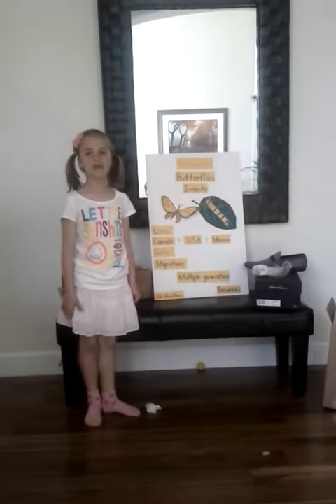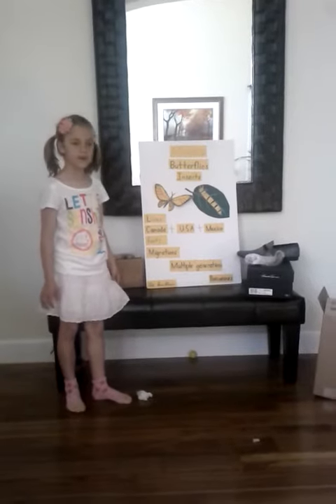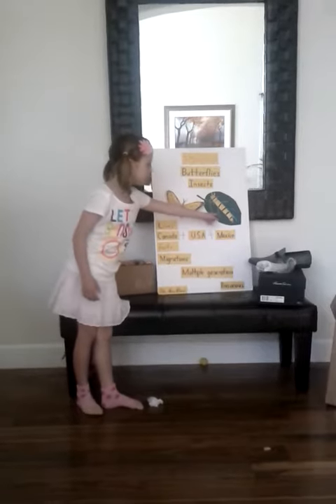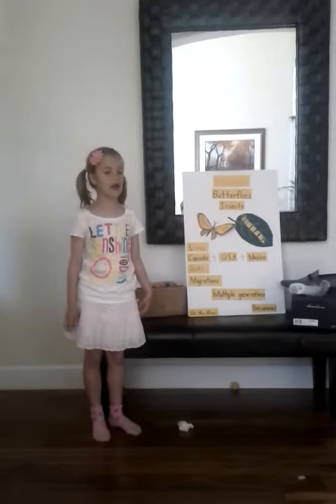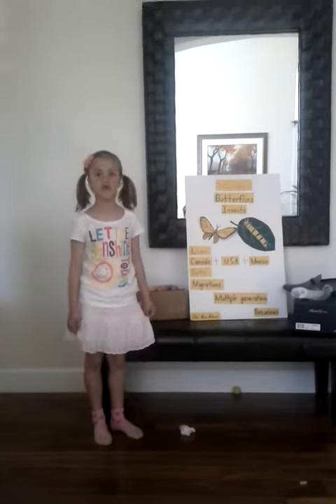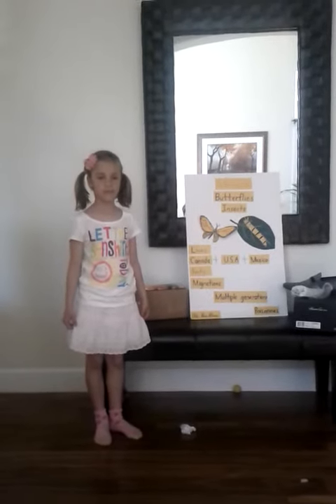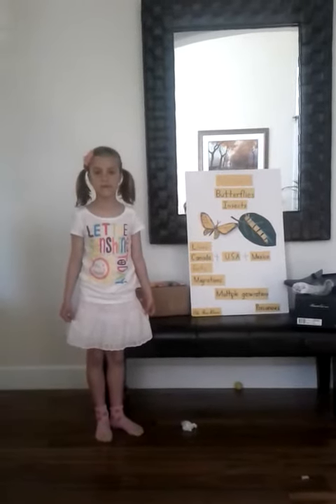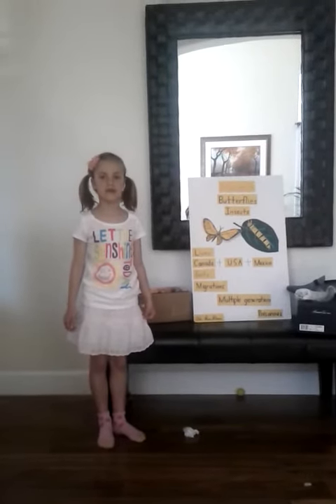Presentation about monarch butterflies 4-22-12